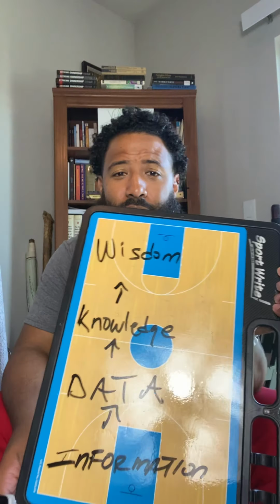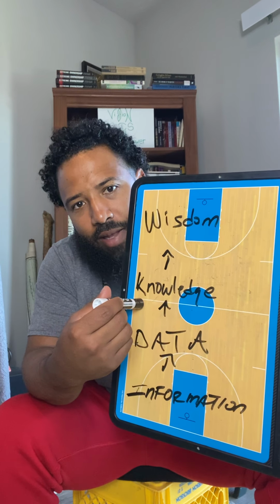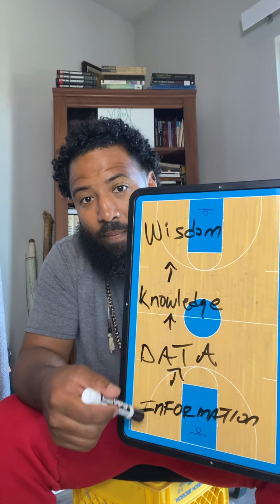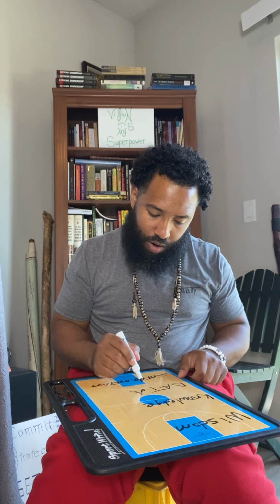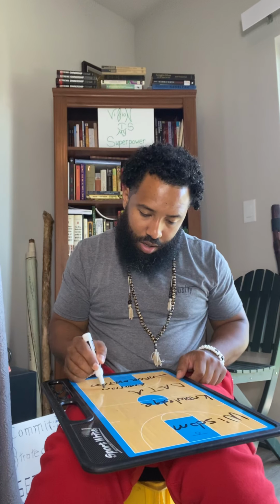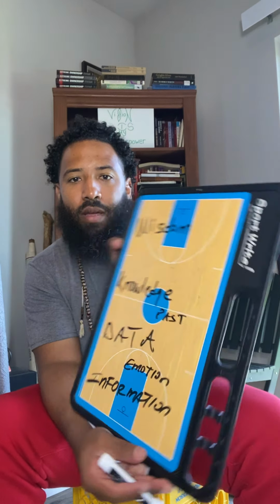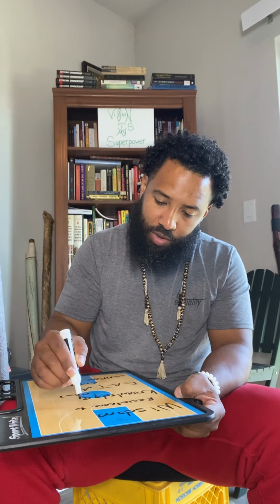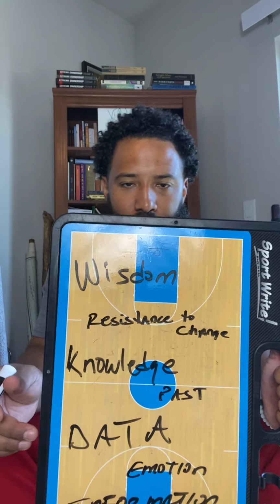Speed of Perception.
What is your perception? What is your speed of perception? Can you master simple movements? The dojo.